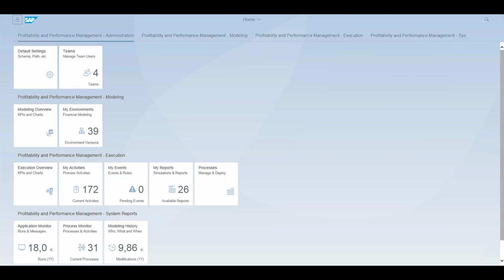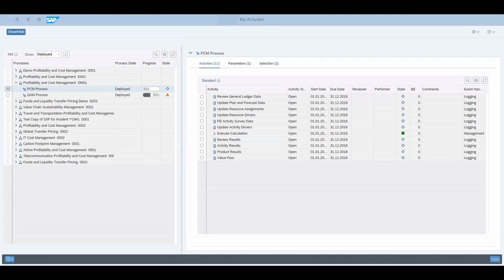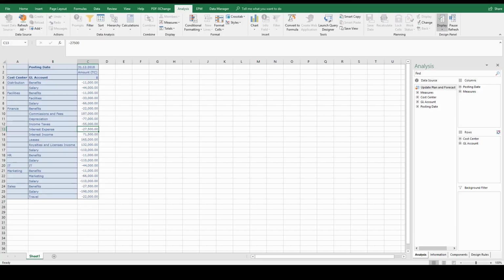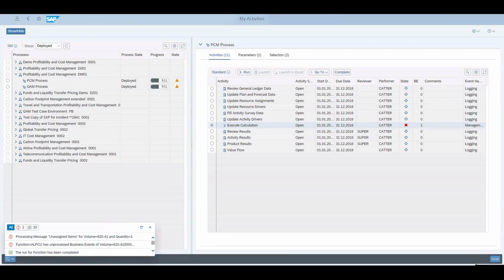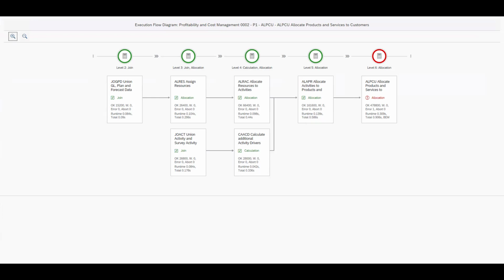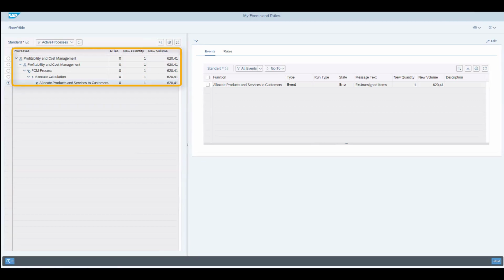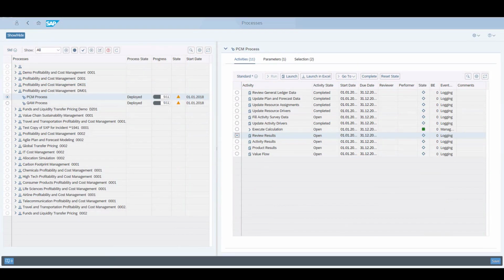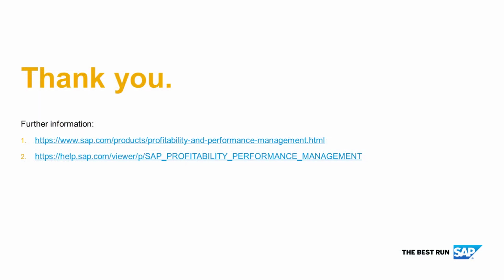SAP Profitability and Performance Management – Process Activities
In this video, we run through a short demo of the sample content for  Profitability and Cost Management (Environment SXP, Version 2) focusing on the Process Activities, covering: the My Activities application for role-based workflow on input, execution and reporting activities, the My Events application for role-based management of unassigned items and other business events during production, the Analyze tool, and the connection to the optional SAP Analysis for Office plugin for Microsoft Excel.